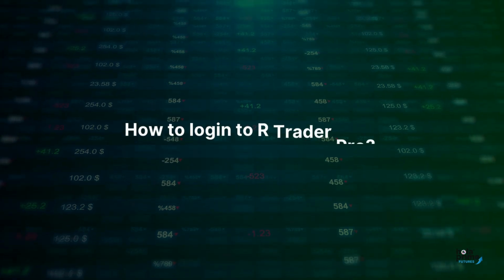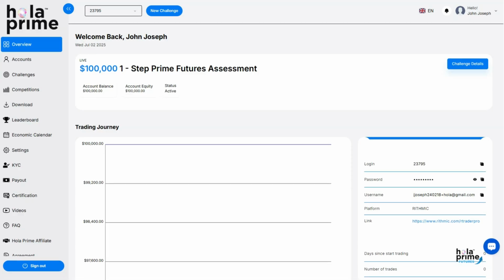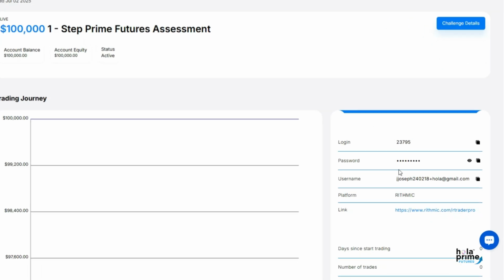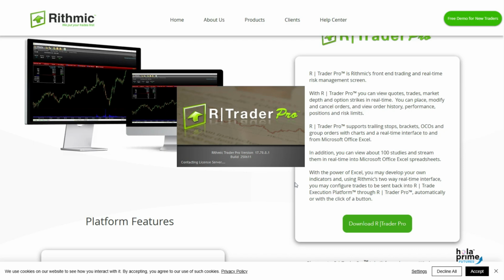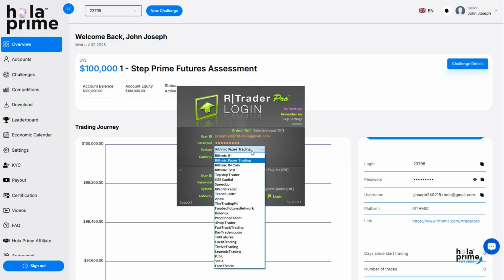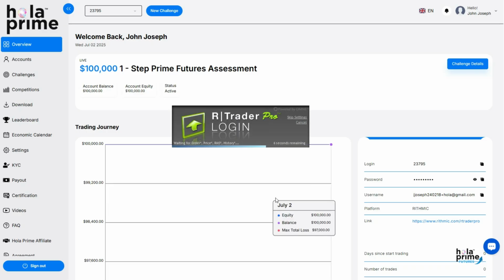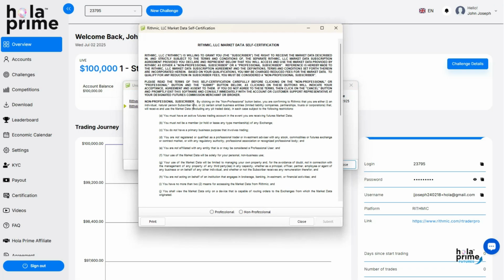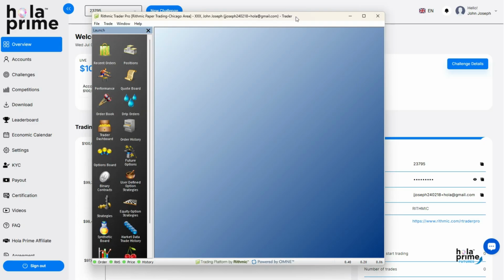How to Login to R Trader Pro | Full Beginner Tutorial (Step-by-Step)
In this video, we’ll guide you step-by-step on how to log in to R Trader Pro — the powerful trading platform used by many prop firms and futures traders.
Whether you’re logging in for the first time or just need a quick refresher, this beginner-friendly tutorial will walk you through the entire process.

What you’ll learn:
✔ Where to find your login credentials
✔ How to download & install R Trader Pro
✔ How to correctly fill in your login details
✔ How to accept the mandatory agreements